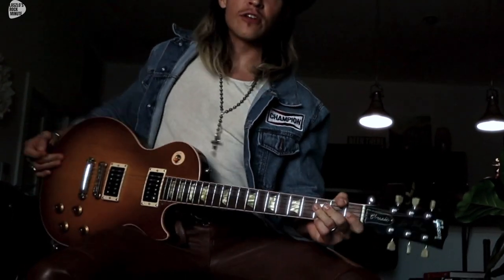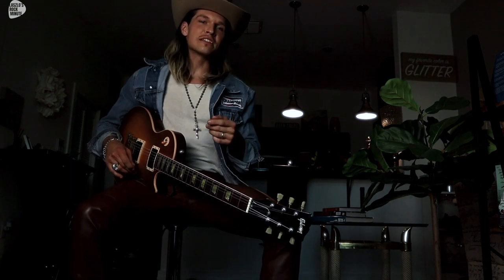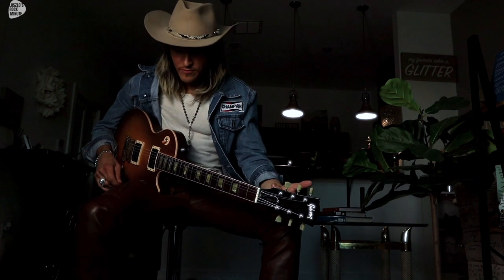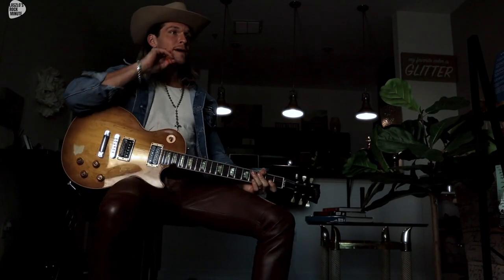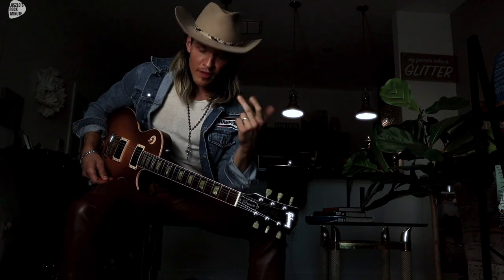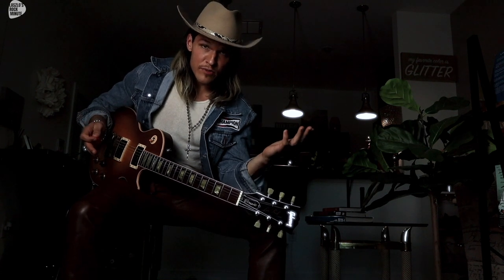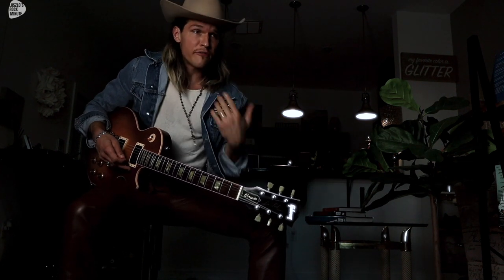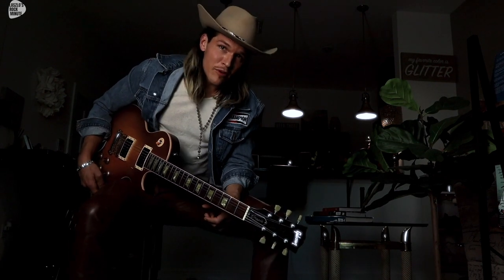How Do You Set Yourself Apart? Pt 2 - The Most important Phrasing Techniques In a Guitarists Arsenal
Hey Y'all
As promised, expanding on with part 2 for the previously started wisdom on "What sets you apart? " chapter.
Come with me in this episode and let's find out what are some of the most important tools that worth the time to put in n and master it all for you to really set yourself apart average. 🔥 🎶
Ready?